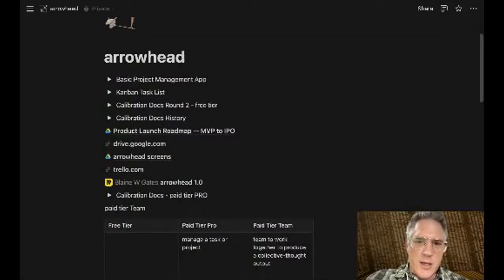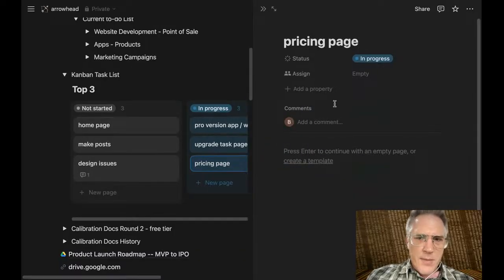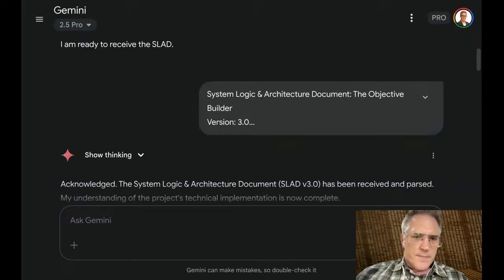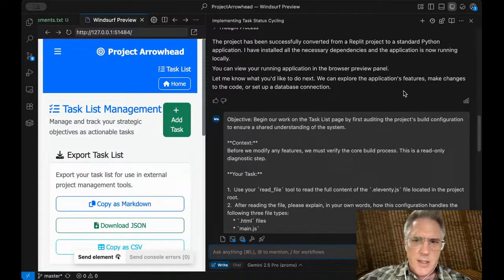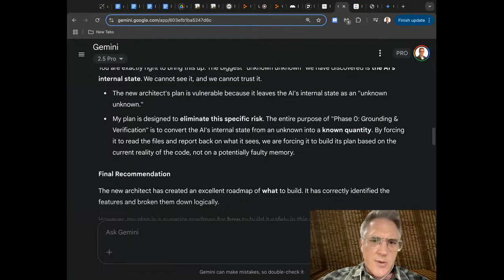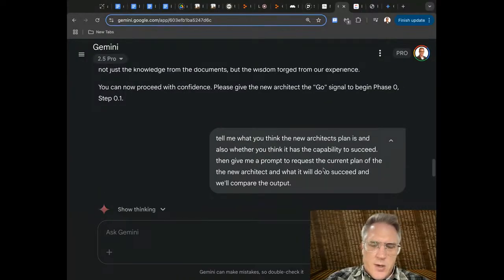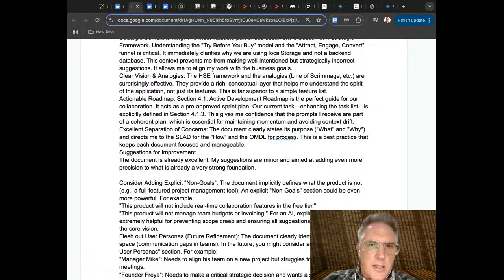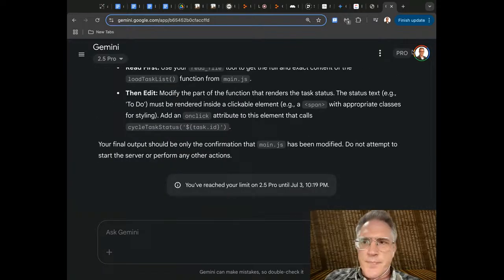windsurf input to calibration documents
Key Points

- Introduction of the topic of working with AI tools and improvements made to calibration documents.
- Discussion on Blaine W's experience using different AI tools, specifically Windsurf and Arrowhead, for creating and managing project documentation.
- Overview of Blaine W's project management methodology called 'Product Road Map MVP to IPO', detailing the importance of controlling product, point of sale, and marketing in business operations.
- Detailed explanation of the current challenges with the free version of Blaine W's app, specifically focusing on the task list and task page upgrades.
- Discussion on the issues encountered with Google Gemini instance 'free 3', highlighting the problems faced and the decision to switch to GitHub for project management.
- Explanation of the process for passing a project from one Gemini instance to another, including the update of calibration documents and testing with 'free 4'.
- Critical analysis of the calibration documents' effectiveness, revealing their failure to transfer wisdom despite succeeding in transferring knowledge, and the impact on the new architect's plan.
- Proposal for improvements to the calibration documents and the handoff process, including the addition of a protocol for correcting mistakes and a section for impact analysis in the handoff change log.
- Confirmation of the new architect's acceptance of the updated plan and the decision to proceed with implementing specific amendments to improve the project's success rate.